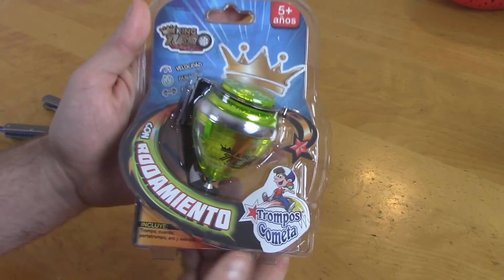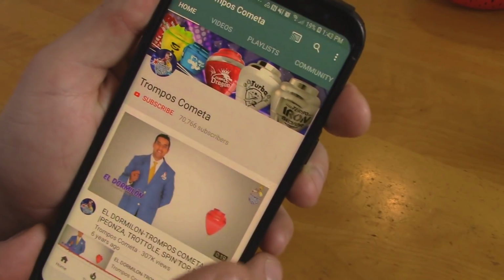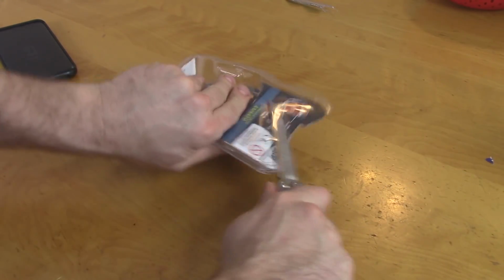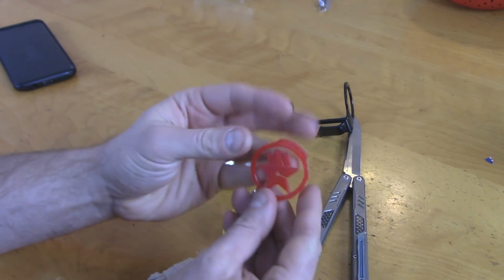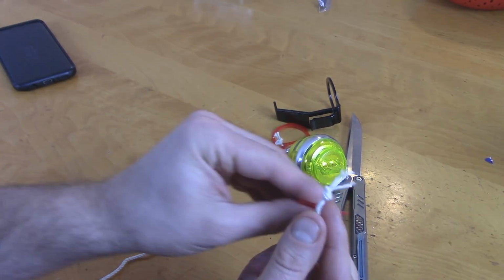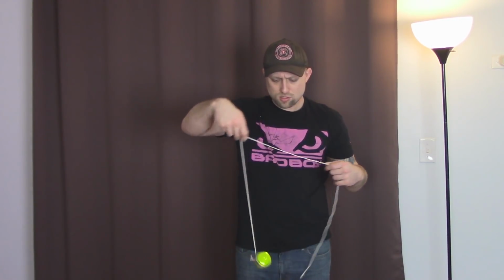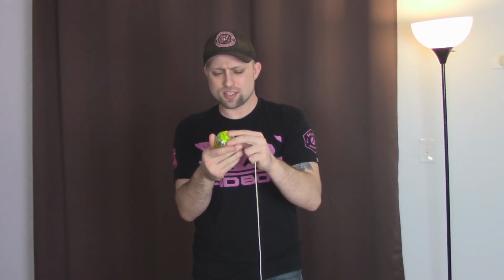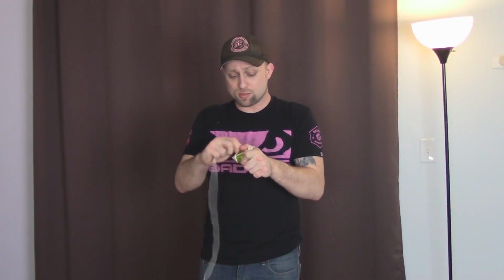Trompos Cometa King Turbo Spin Top Unboxing and Review. Mexican Trompo spinning top.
Whats shaking homies so today I got a spin top up for unboxing and review.  This is the trompos cometa king turbo spin top and it is a bearing spin top designed for expert level spin top tricks.  I got this on amazon for only 15 bucks This is a mexican company and it is I am really glad I checked it out.  If you wanna see any more spin top videos let me know.
psn- hotdiggidy